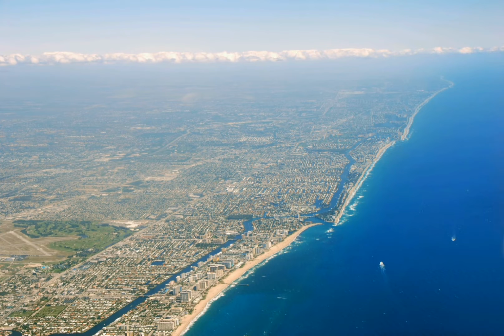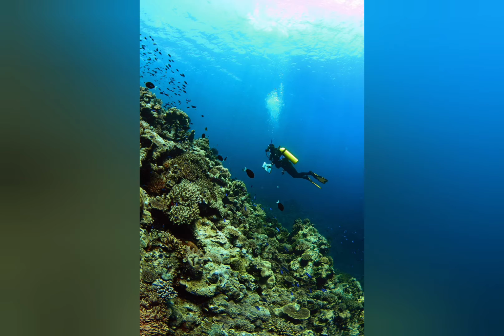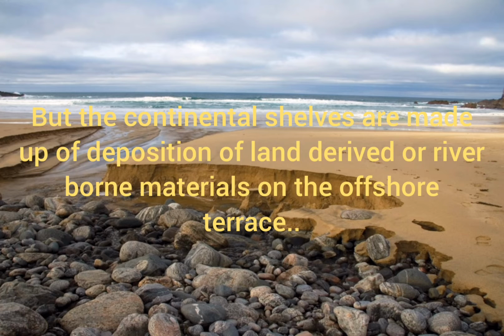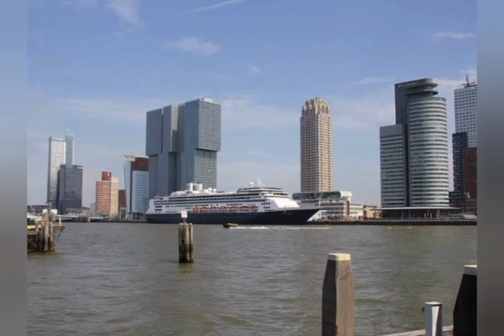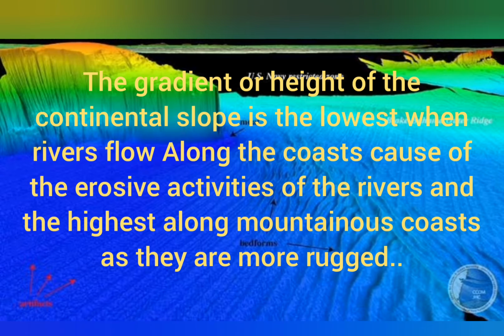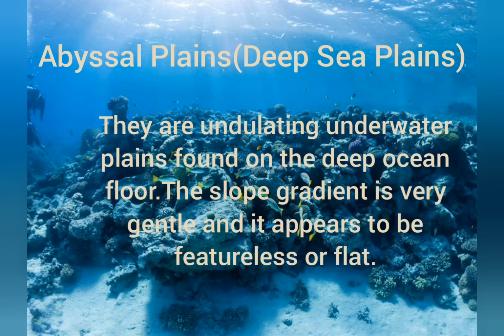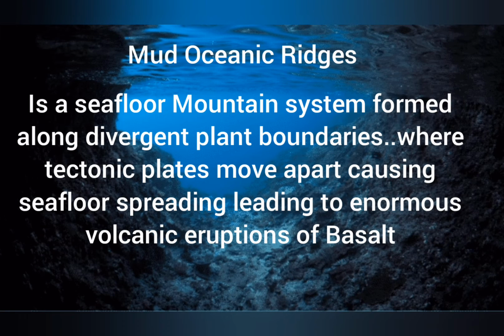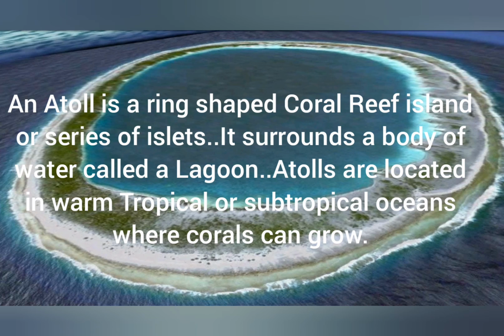Structure of Oceanic Floor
In this Video features or landforms under the ocean is described including Continental shelf, continental slope, abyssals,mid oceanic ridges and Atolls..Their formation and characteristics
is explained in detail